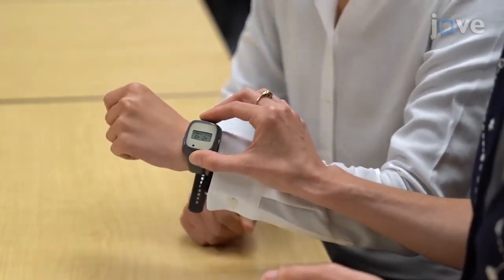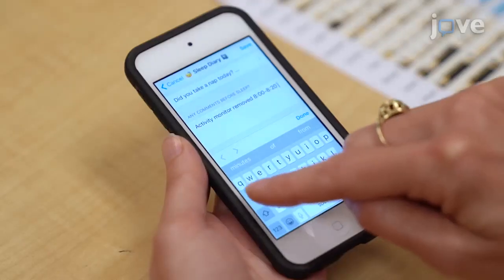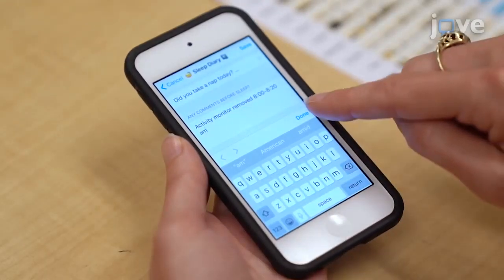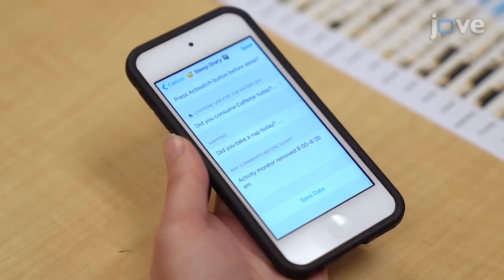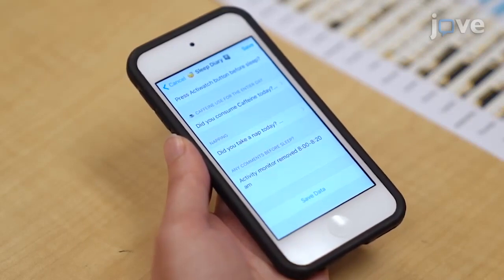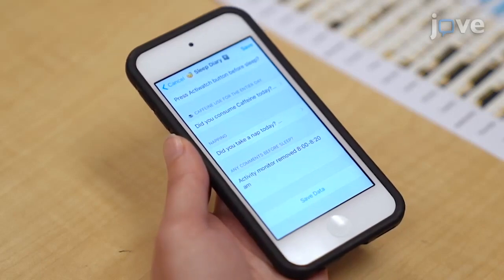Sleep, Circadian, Fatigue & Performance Data In Complex Operational Environments l Protocol Preview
Collecting Sleep, Circadian, Fatigue, and Performance Data in Complex Operational Environments -  a 2 minute Preview of the Experimental Protocol

Lucia Arsintescu, Kenji  H. Kato, Cassie  J. Hilditch, Kevin  B. Gregory, Erin Flynn-Evans
San Jose State University Research Foundation,; ASRS Research and Technology Solutions,; NASA Ames Research Center, Fatigue Countermeasures Laboratory;

Sleep loss and circadian misalignment contribute to numerous operational accidents and incidents. The effectiveness of countermeasures and work scheduling designs aimed at mitigating fatigue can be challenging to evaluate in operational environments. This manuscript summarizes an approach for collecting sleep, circadian, fatigue, and performance data in complex operational environments.